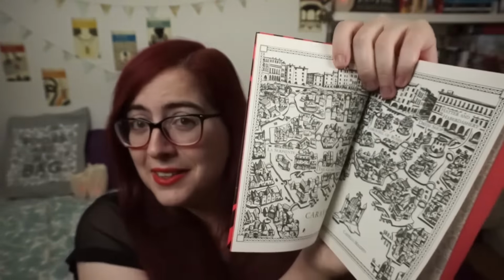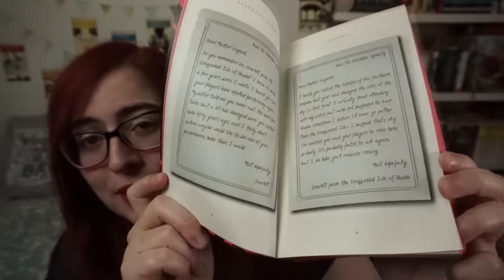Book Haul - More September books!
Here's the second part of my giant September book haul - sorry it's so late, I'm trying to catch up with all the books I keep acquiring somehow! We've got some fantasy, some some Victorian Gothic and some delightful non-fiction.